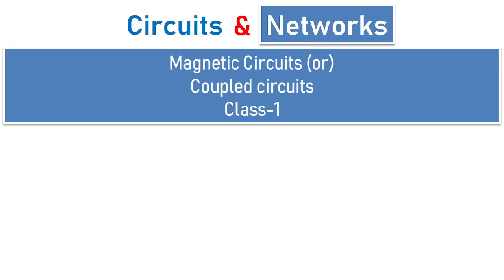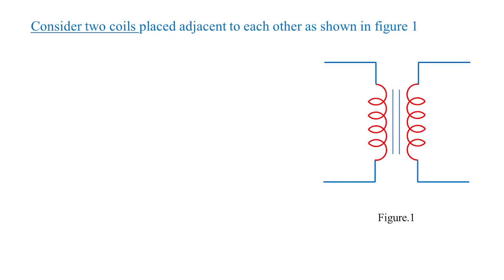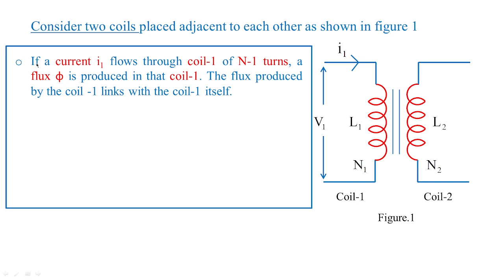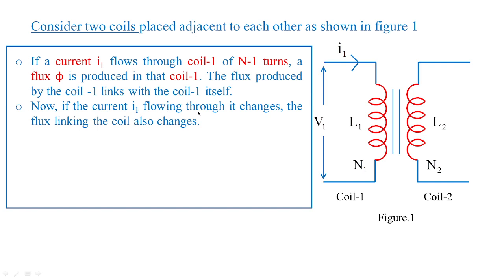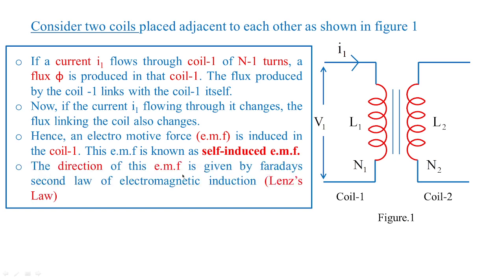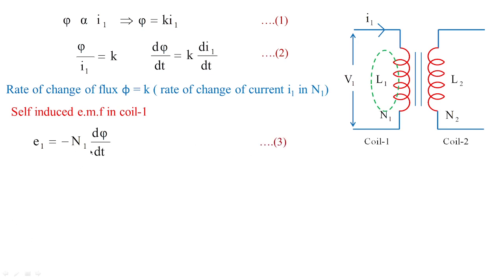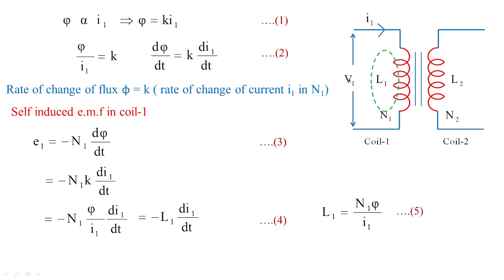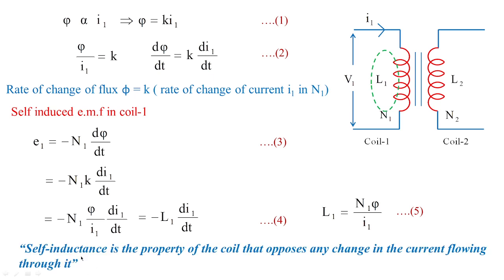How to solve coupled circuits? what is meant by magnetic circuit? How to calculate mutual inductance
What is meant by self and mutual inductance?
What is meant by coefficient of coupling?